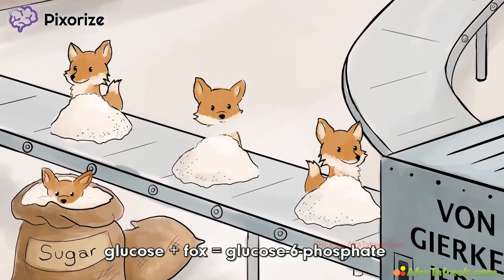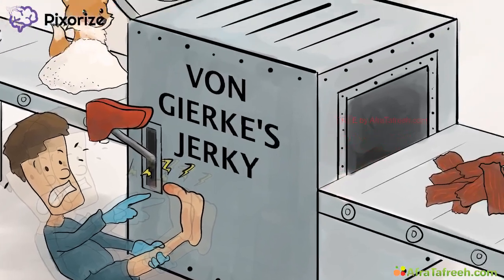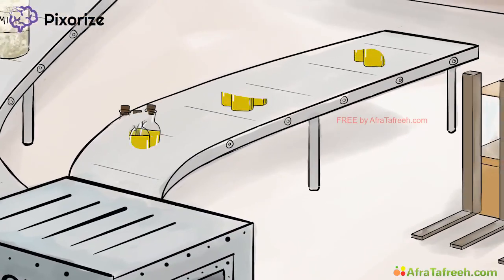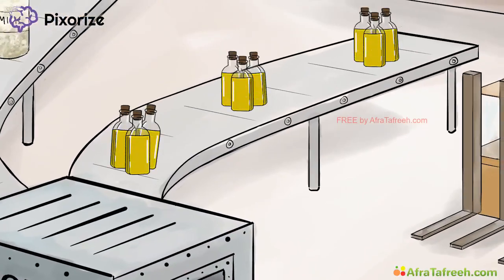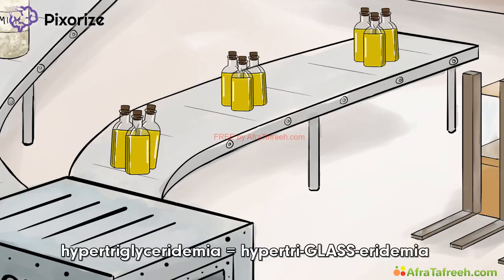Von Gierke Type I atf